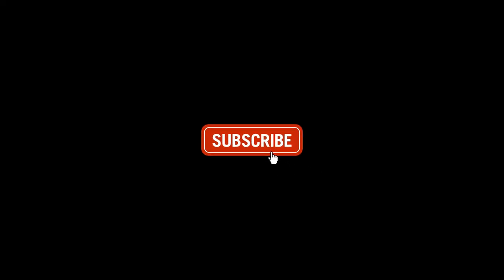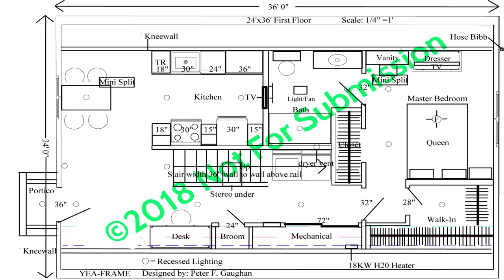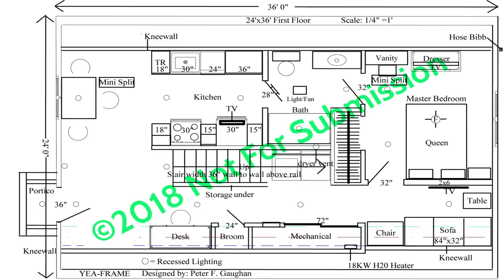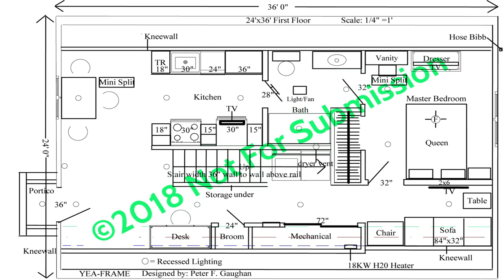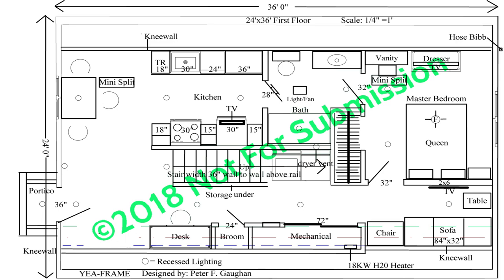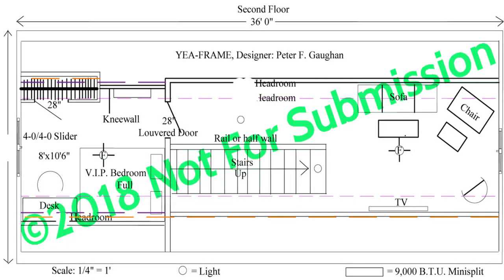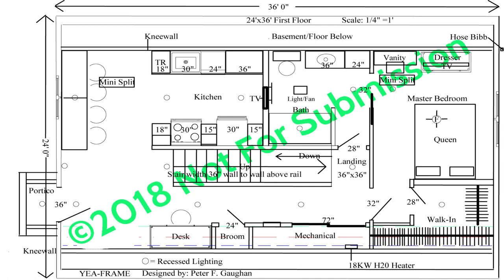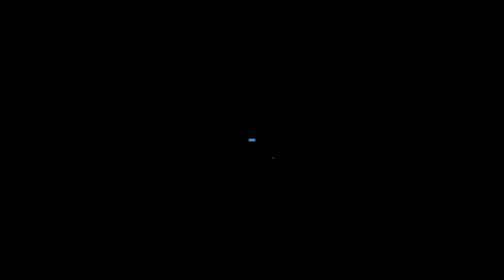DIY Build This 2 Bedroom Small A-Frame House | Floor Plans | Off Grid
Build this 2 bedroom small A-Frame house by using house plans and assembly videos.  This small house design is ideal for off grid living, especially since it's able to built by a crew of 2 upon various foundations.

Video # 11, shows floor plans (with proprietary omissions) for a 2 bedroom, 2 bath house.  It also includes additional plans for a 3 bedroom, 1 bath house and a bonus floor plan for a full basement foundation.

Equipment:
Canon G7X Mark II
Ape AC165 Camera case
Sony ICD-UX560 Stereo Digital Voice Recorder
Neewer 3.5mm Mini Lapel Microphone
Fotopro UFO2 Tripod
SanDisk Extreme Pro 64GB SDXC UHS-I Memory Card
HitFilm Express